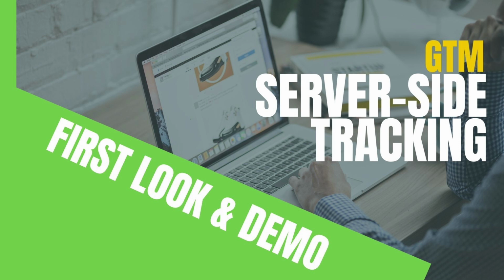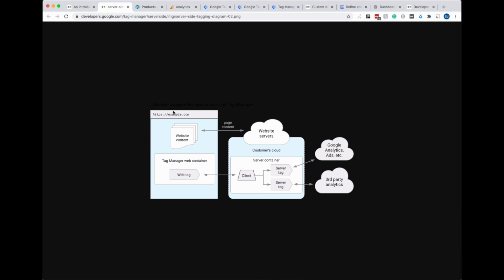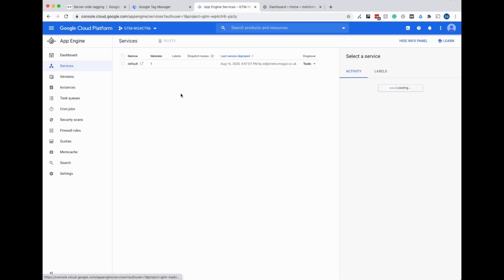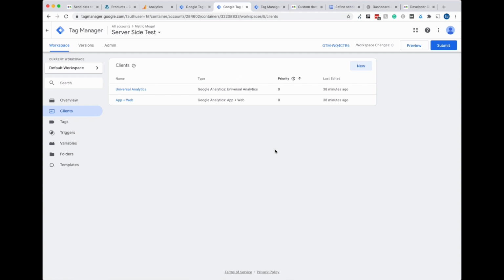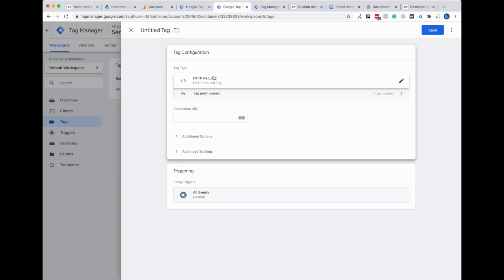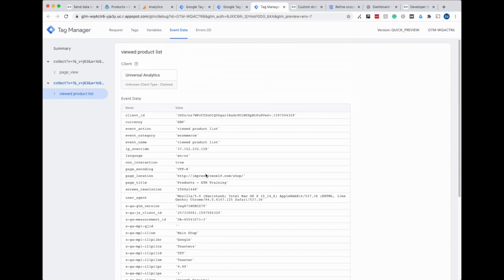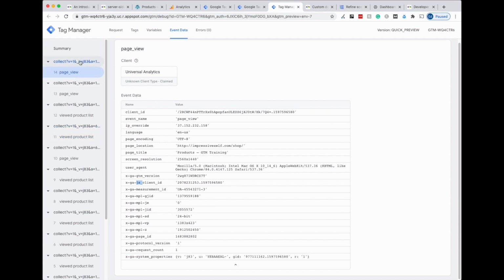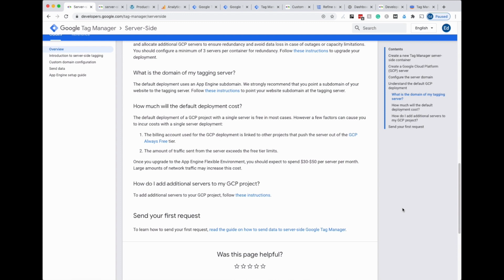Server-Side Tagging in Google Tag Manager (First Look & Demo)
Server-side tagging allows Tag Manager users to move measurement tag instrumentation out of their website or app and into server-side processing via Google Cloud. Server-side tagging offers a few advantages over client-side tags including improved performance and security.

But does it live up to the hype? What does someone who uses Google Tag Mananager for a living think of the new Server-side tagging?

This video is my first look at the new beta functionality from a cold start. I'd never used to before. Join me as I share my thoughts and set up a server-side GTM container for the first time.

(PS Sorry for the sound quality. I realised too late my Mac was picking up the sound rather than my mic).

0:00 - Welcome
0:36 - Overview: Browser-side tagging
1:24 - Overview: Disadvantages of broswer-side tagging
1:51 - Overview: Server-side tagging
2:52 - Overview: Advantages of server-side tagging (performance & ITP)
3:50 - Overview: Does it get around cookie deletion/loss?
5:00 - Overview: Other potential advantages of server-side tracking
6:21 - Demo: Server-side GTM container creation
6:25 - Demo: Provisioning tagging server
7:41 - Demo: Exploring the Google Cloud Project
10:08 - Demo: Client and server GTM container interaction demo
11:47- Demo: Setting up the client container
13:03 - Demo: Showing the end-to-end flow of pageviews and events in GA
14:42 - Demo: Server-side GTM container config
17:57 - Demo: Where do I configure my GA property settings?
19:20 - Demo: HTTP Request tags
20:50 - Demo: Routing events in the server-side GTM container
23:31 - Demo: Server-side container debugger
25:17 - Demo: Disadvantages of server-side tagging when debugging
27:37 - Does it solve cookie deletion? Digging into ITP and cookie loss issues
31:32 - Summary: General pros and cons
32:00 - Summary: ITP and cookie loss
32:57 - Summary: Debugging
33:20 - Summary: Costs
34:20 - Summary: Future benefits
34:30 - Summary: Server-side GTM vs Customer Data Platforms (CDPs)
35:20 - Outro